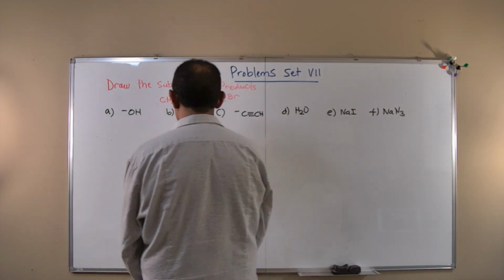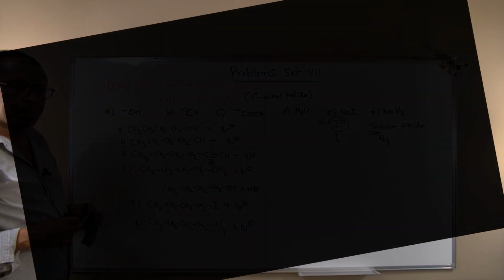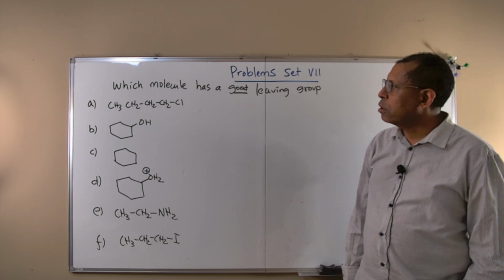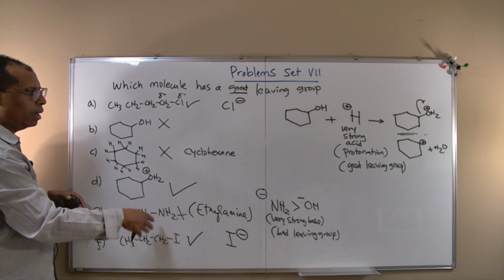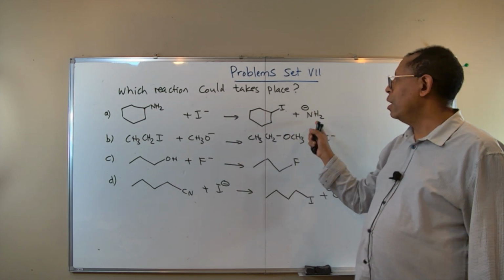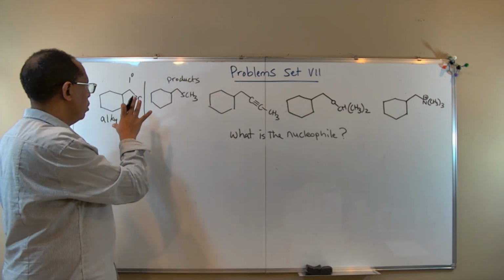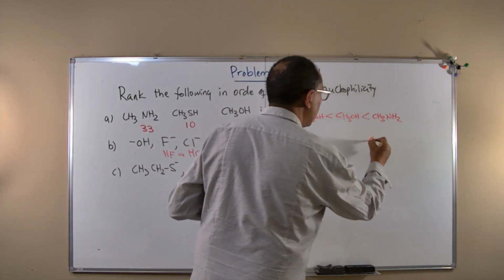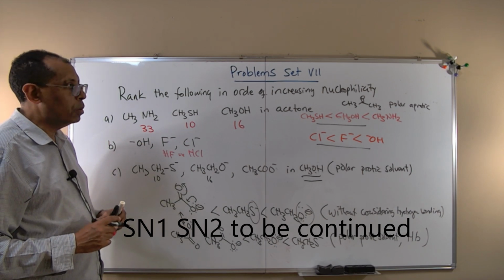SN1 vs SN2 Prediction | Never Miss a Mechanism Question Again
Nucleophilic Substitution Reactions | SN1 vs SN2, Solvents, Nucleophiles & Leaving Groups
In this college-level Organic Chemistry video, we dive deep into SN1 and SN2 reaction mechanisms through guided problem solving! Learn how to distinguish between unimolecular (SN1) and bimolecular (SN2) pathways by analyzing key concepts such as:

Strength of nucleophiles and quality of leaving groups
The role of protic vs aprotic solvents
Rate laws for SN1 (first-order) and SN2 (second-order) reactions
Carbocation stability and backside attack
How to predict reaction pathways based on molecular structure

Perfect for undergraduate chemistry students preparing for exams or reinforcing their understanding of substitution mechanisms. This session walks through detailed examples to clarify how each factor influences reactivity and mechanism selection.

Topics Covered:
Identifying SN1 vs SN2 conditions
Reaction coordinate diagrams
Solvent effects on substitution rates

Great for: Organic Chemistry I students, pre-med, biology majors, and anyone brushing up on mechanistic organic chemistry.